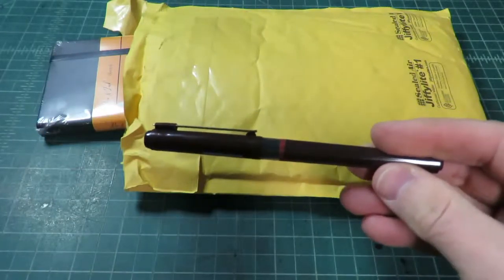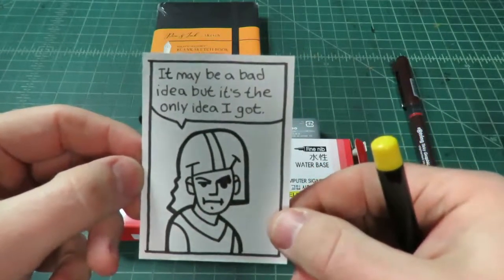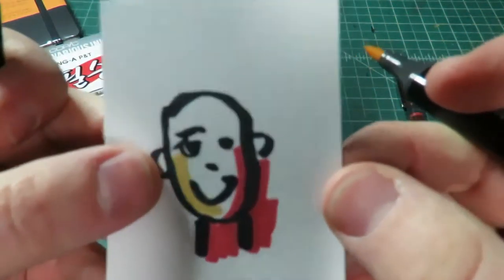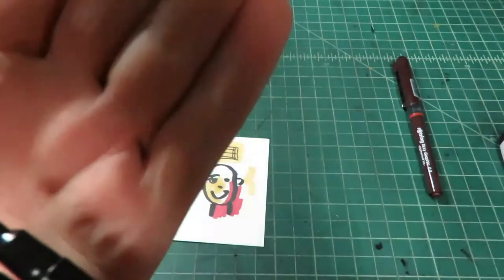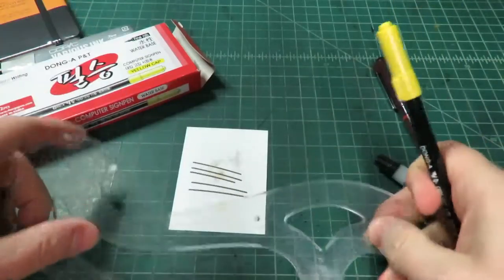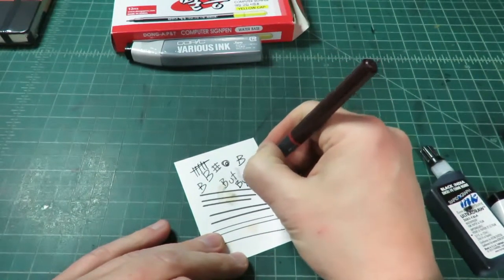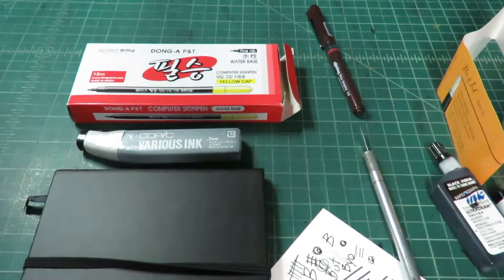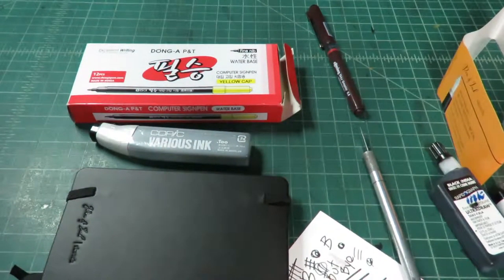Unboxing Art Supplies and Trying Them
My "Ghost of Fifth Street" is available digitally on Amazon and iTunes.